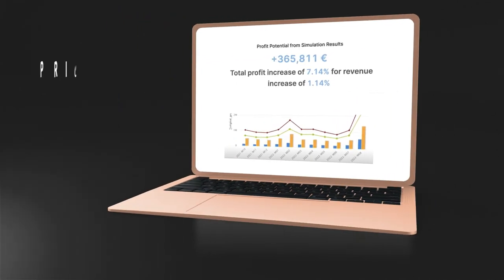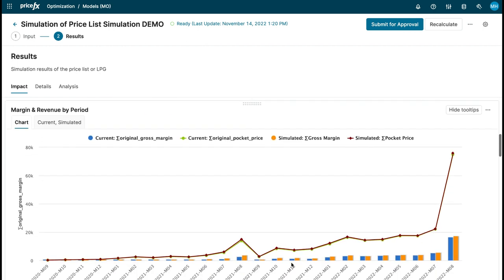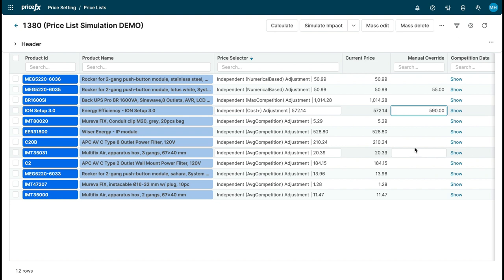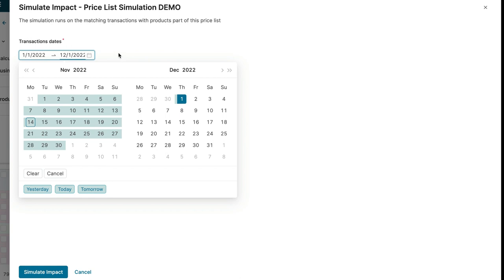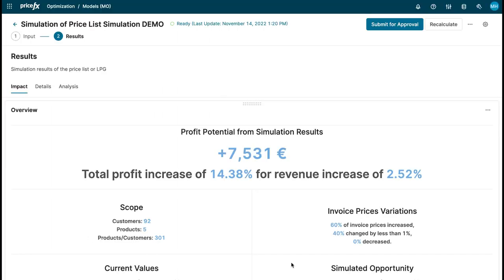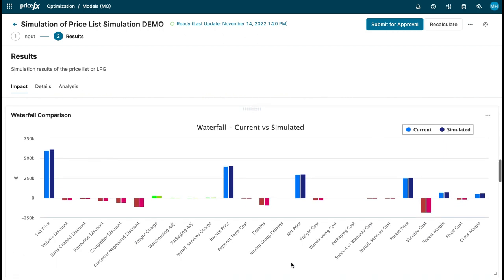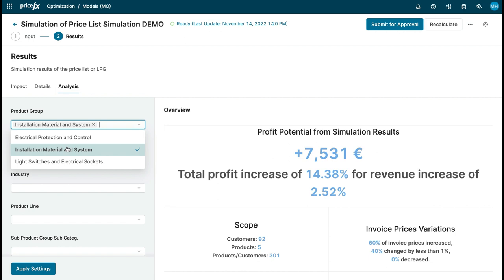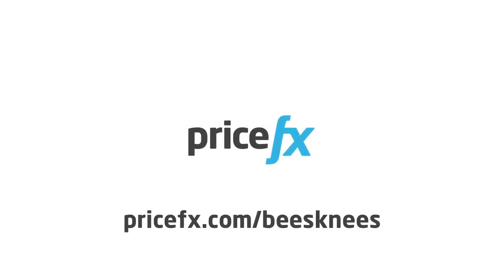Price List Impact Simulation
Learn how you may assess the business impact of the assumed updates on list prices, while involving all elements of the price waterfall with Pricefx.